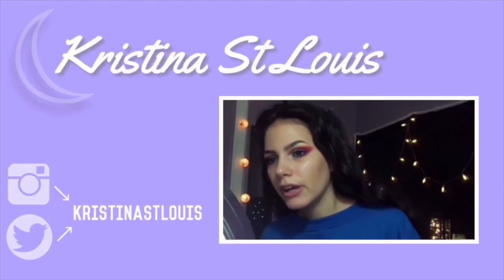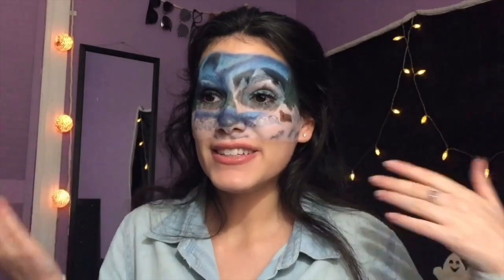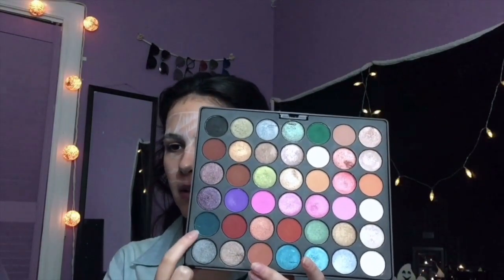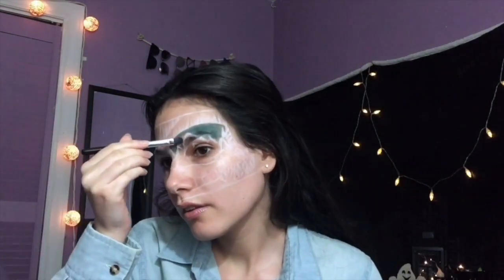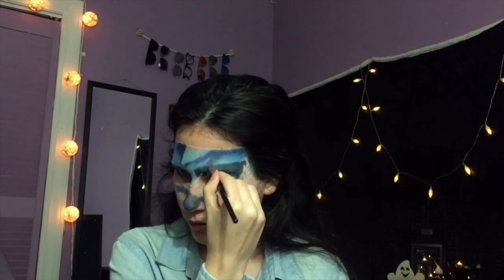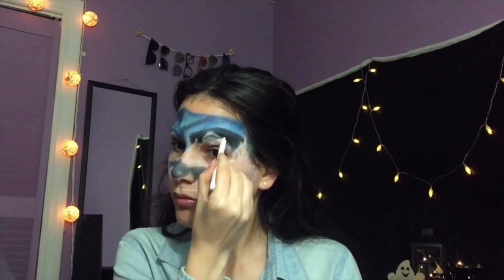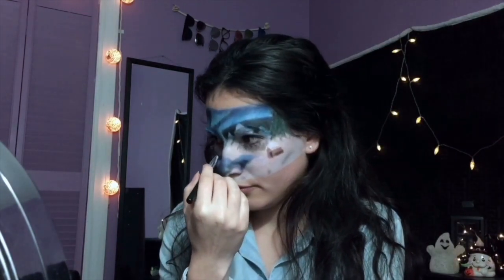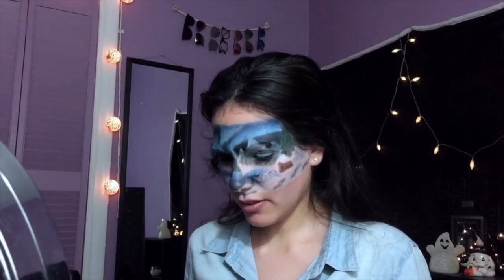I Tried Following A Bob Ross Tutorial On my Face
So I recreated a Bob Ross painting…on my face! This took me 2 1/2 hours, a bagel break and almost some tears but ya girl did it
☾ PRODUCTS USED ☾
Hard Candy glamoflauge concealer “light”
Bh Cosmetics ultimate artistry & modern mattes palettes
Annabelle eyeliner “white” “charcoal”
Bh Cosmetics d301 lashes